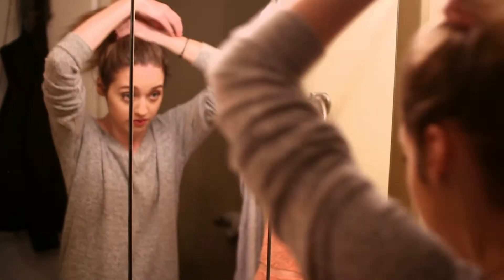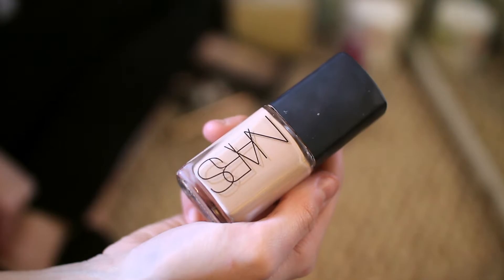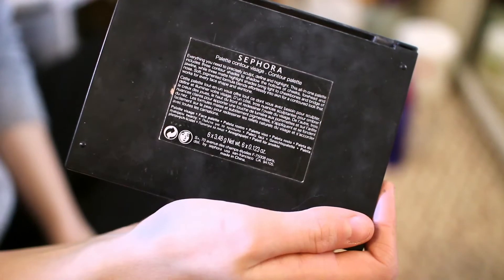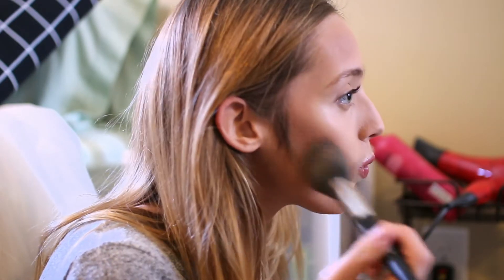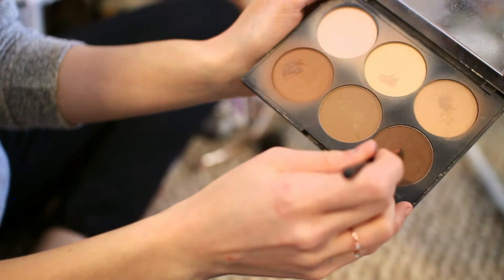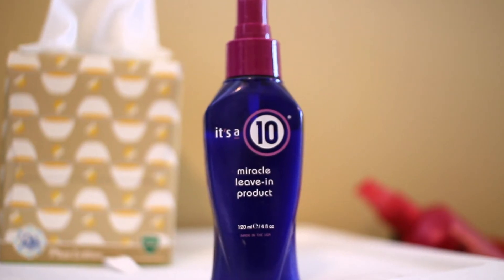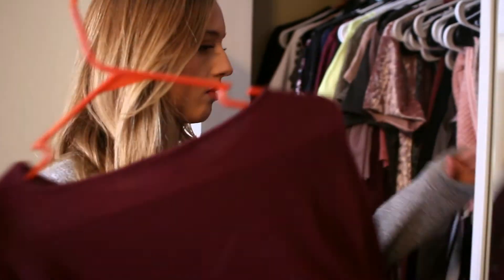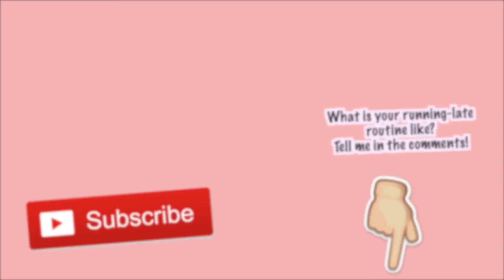Running Late Routine 2017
Here is my running late routine. Hope you guys enjoy! :D

WAIT! Did you forget to thumbs this up?!